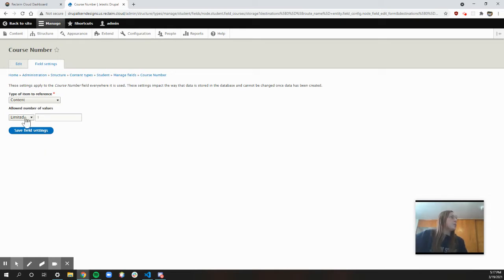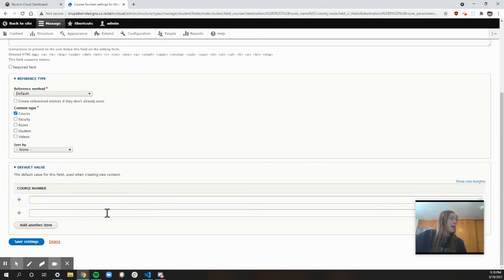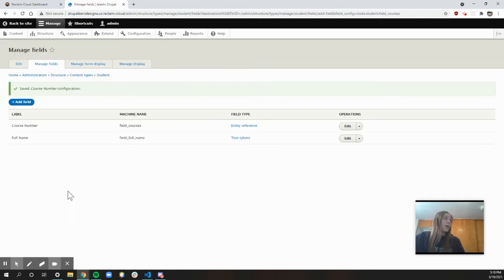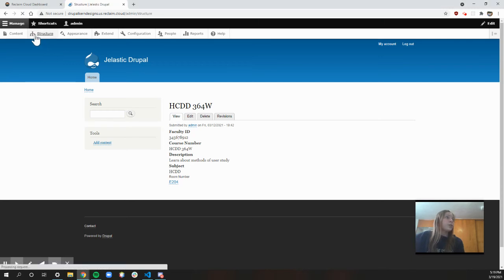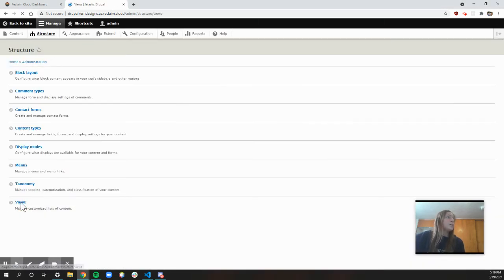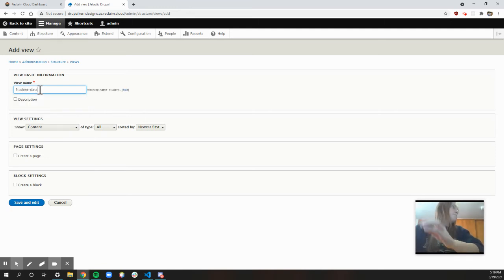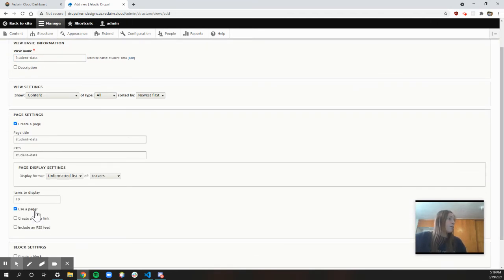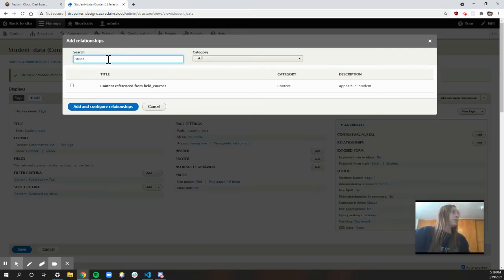Learn Entity References in 5 Minutes!